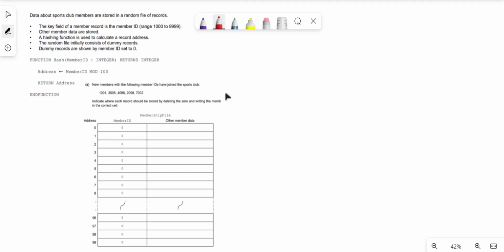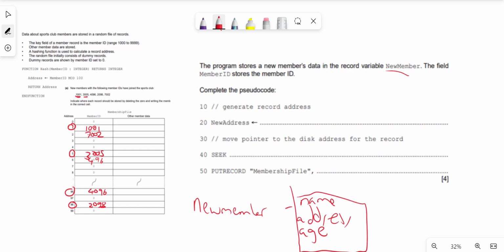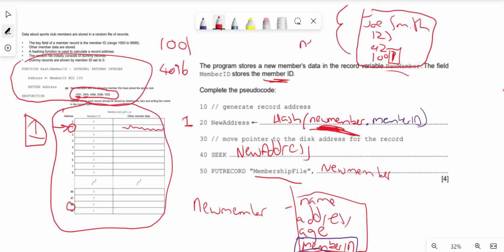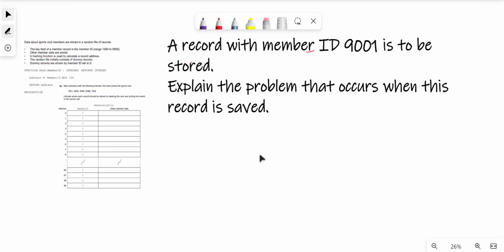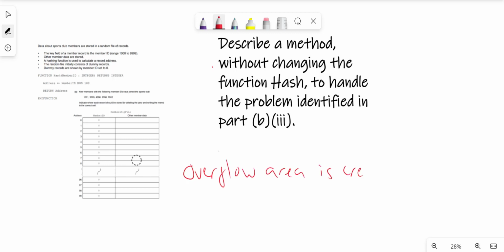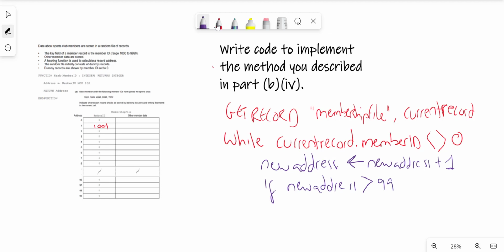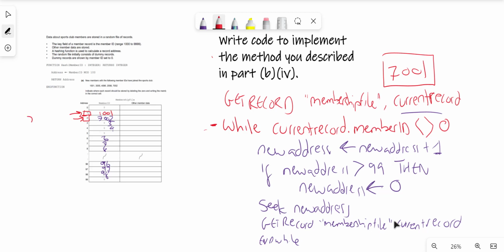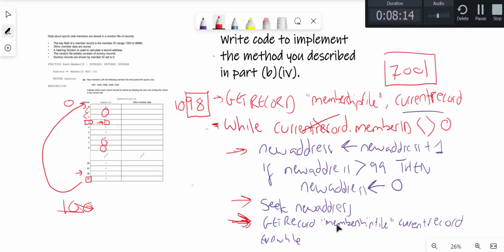A-Level: Random Files (Pseudocode)